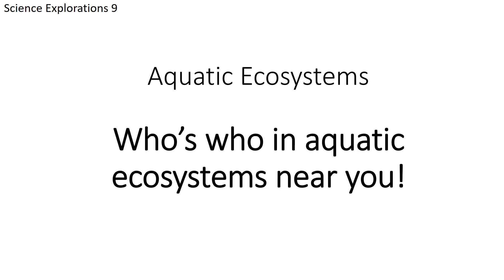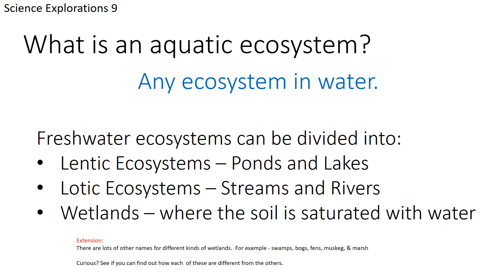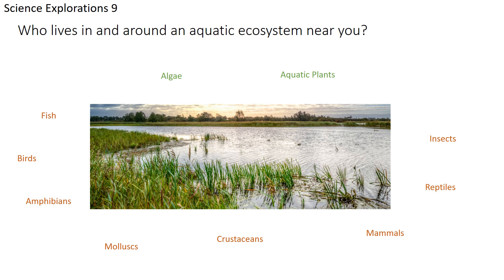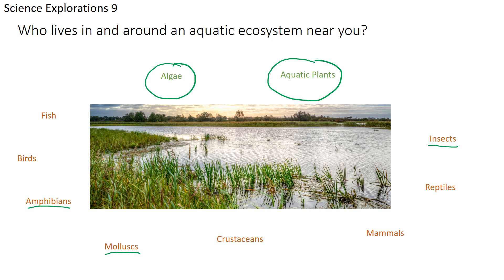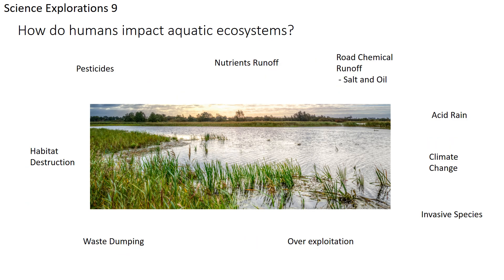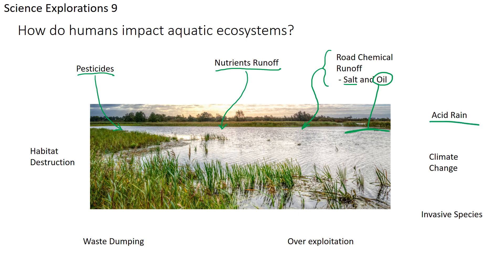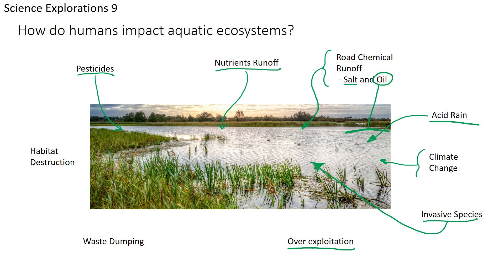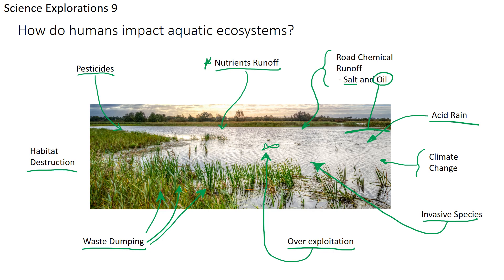3 Aquatic Ecosystems and Human Impacts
Introduction to aquatic ecosystems and human impacts on these systems.